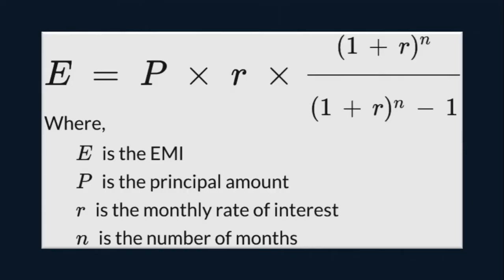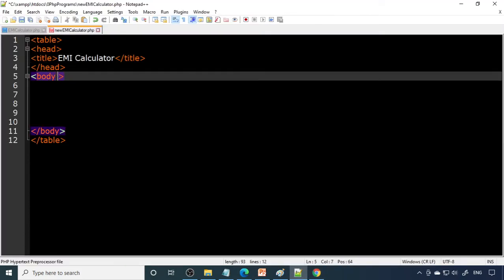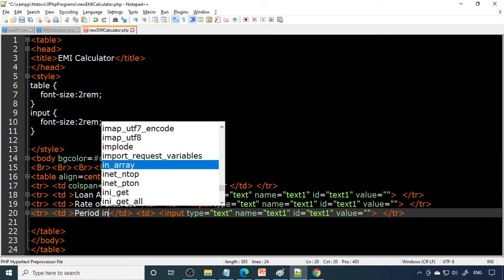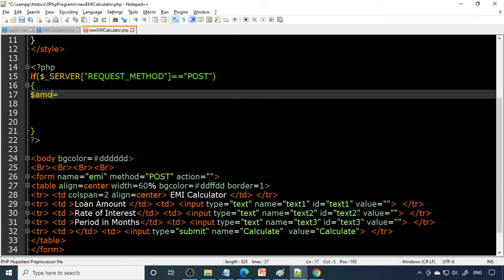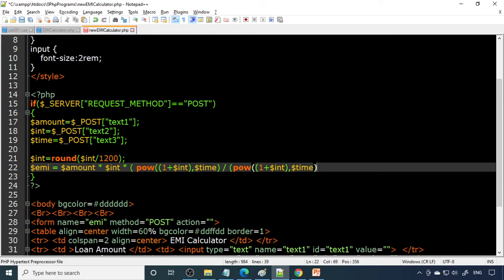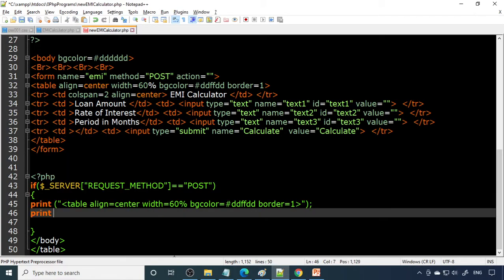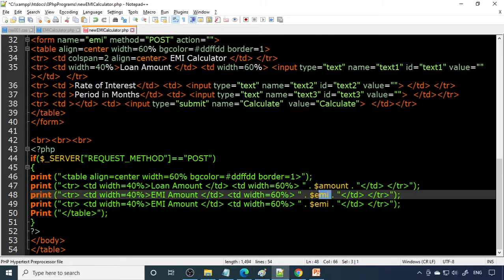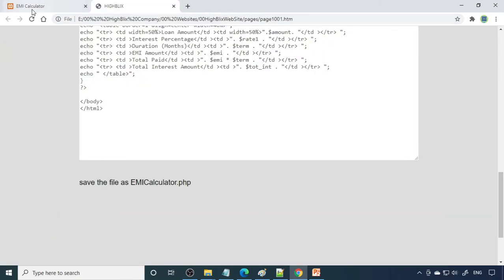Oth989 EMI Calculator | Learn how to write php code | XAMPP php source code download | 4k